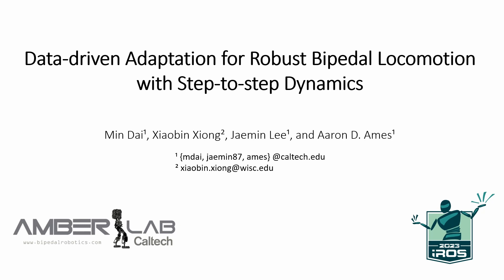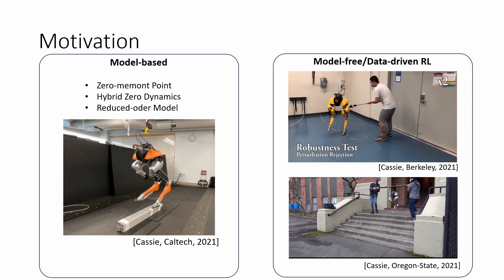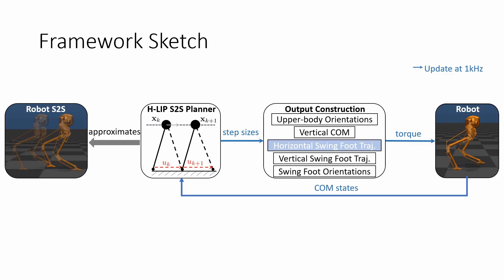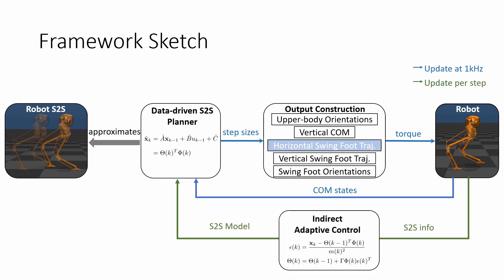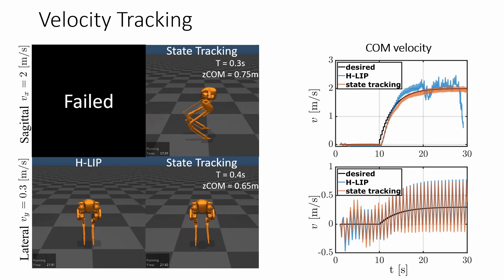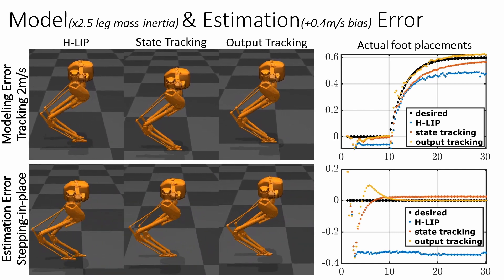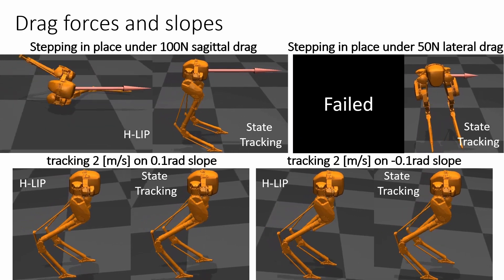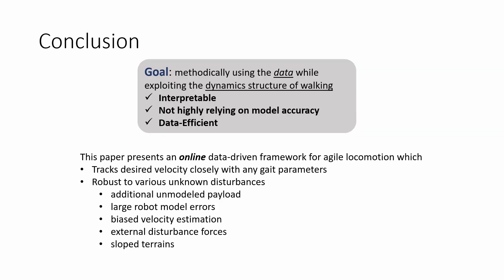IROS presentation: Data-driven Adaptation for Robust Bipedal Locomotion with Step-to-Step Dynamic